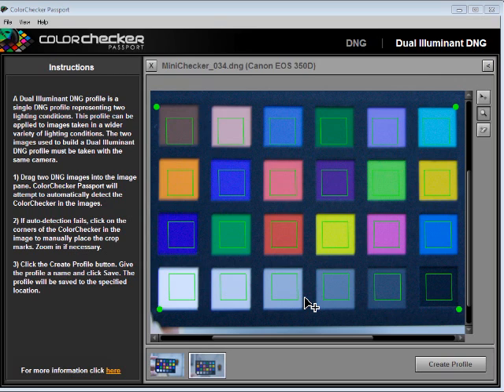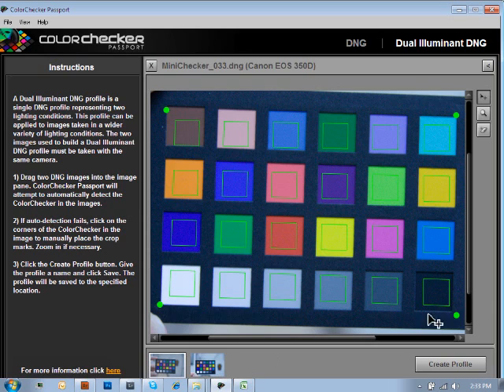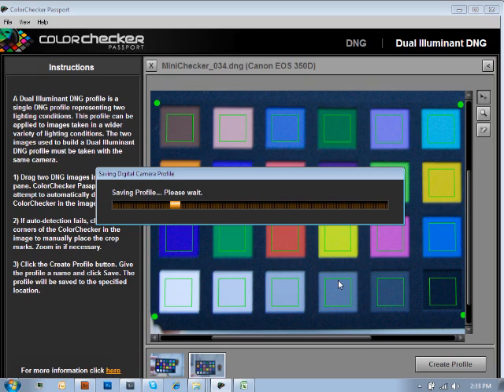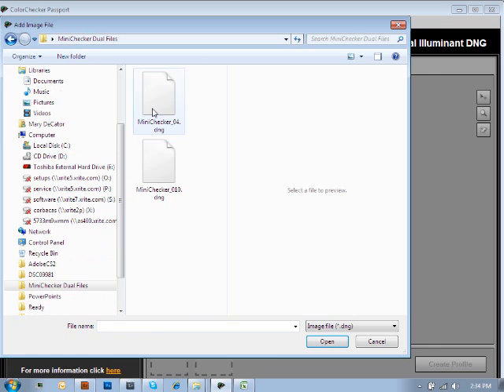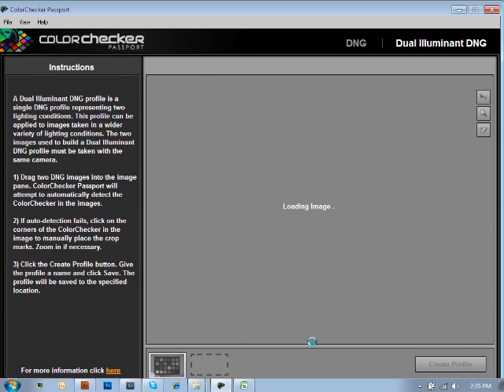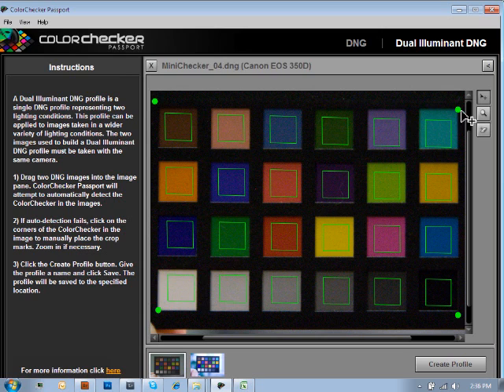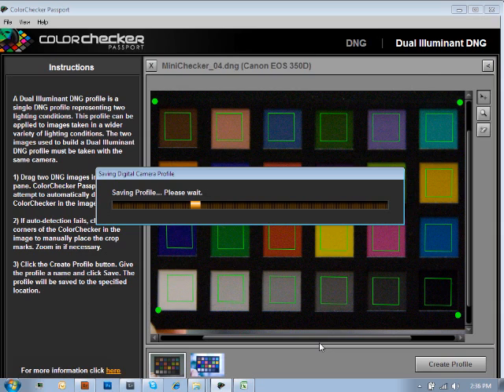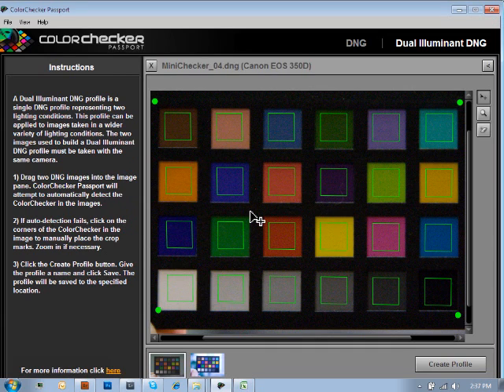Creating Dual Illuminant Profiles with the X-Rite Mini ColorChecker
Part 2 of a 4 part series showing how to use the X-Rite Mini ColorChecker target with X-Rite ColorChecker Passport software to create and use DNG profiles.